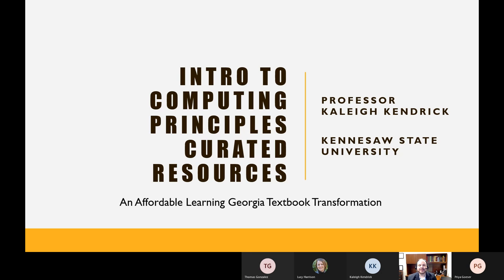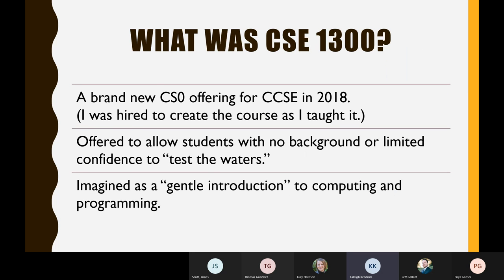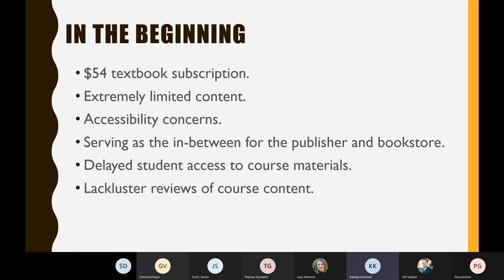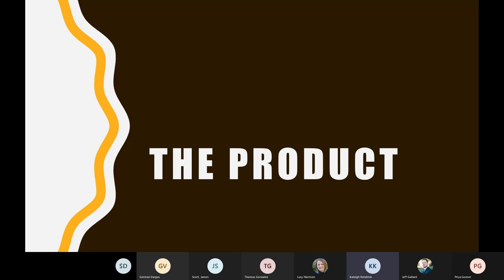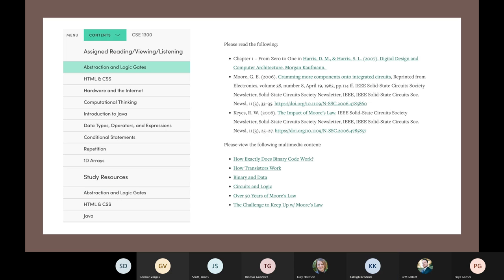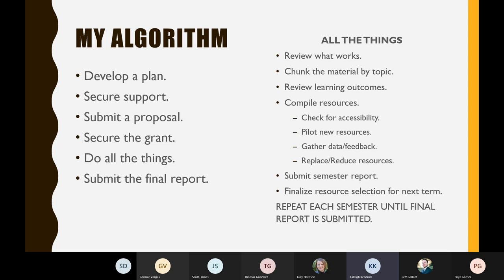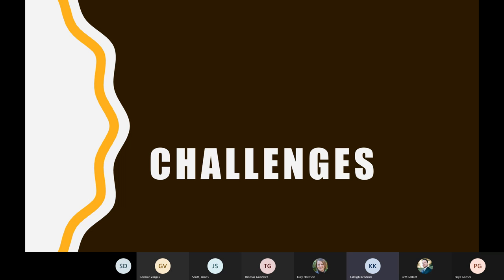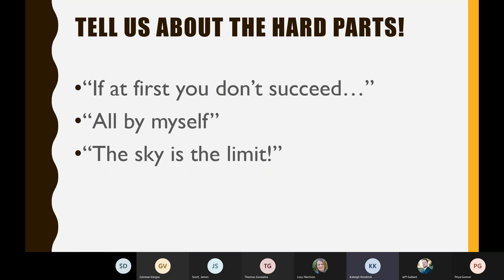ALG Featured Speaker Series: Introduction to Computing Principles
Once a month, join Affordable Learning Georgia to hear from recent Affordable Materials Grant completers about their affordability projects, the challenges they faced, and the results they saw on implementation.